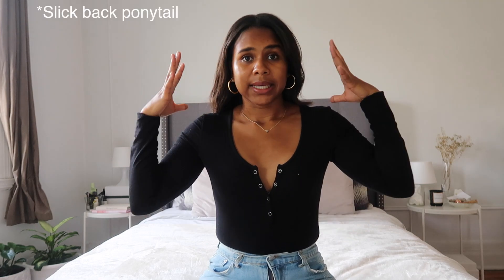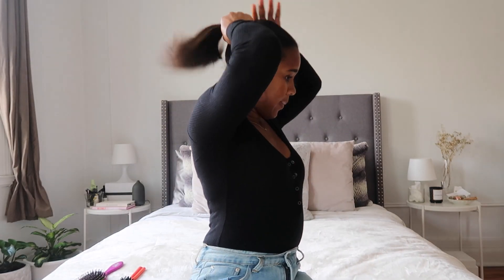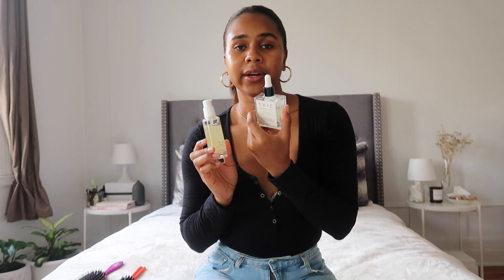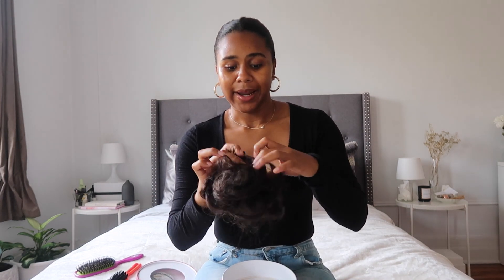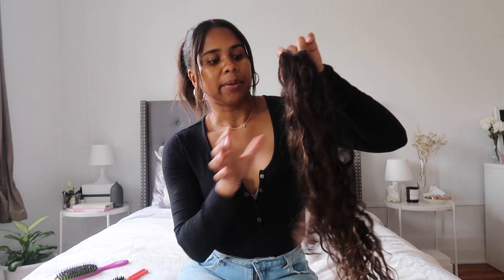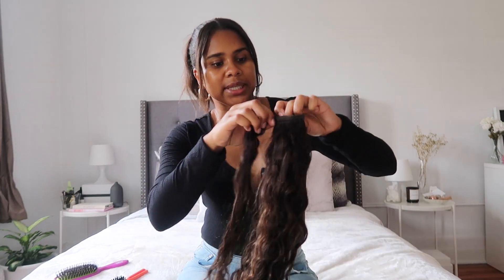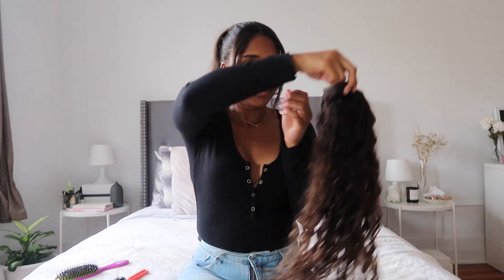Dirty Hair Hairstyles | ft. Luxy Hair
Dirty Hair Hairstyles | ft. Lucy Hair
Today I’ll be sharing some looks I like to do when my hair is about a week old. Hope you guys enjoy! ♡

Products Used:
Luxy Hair: code LX-SADE

OUAI Hair oil
OAUI Wave Spray
Hair Elastics
Orange Hair Brush (Similar)
Wet Brush
Silk Scrunchies (Similar)